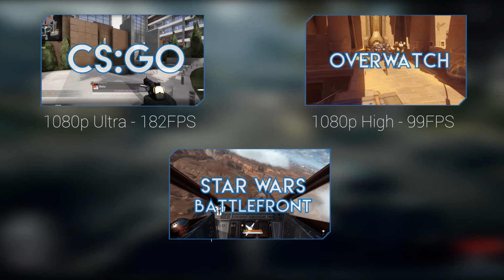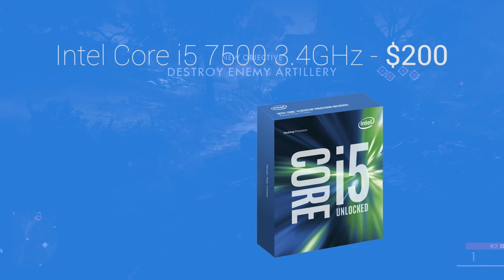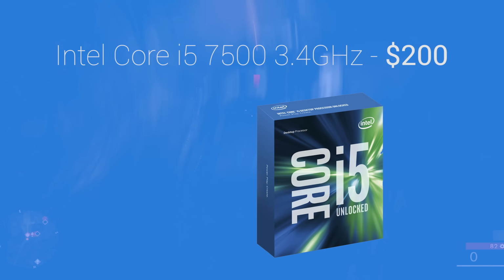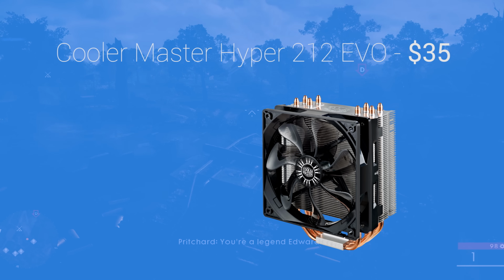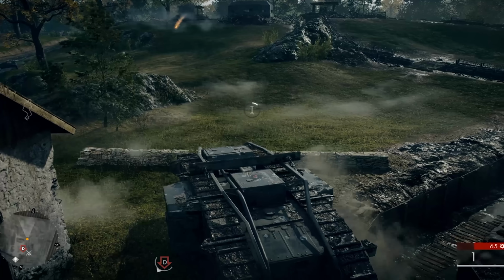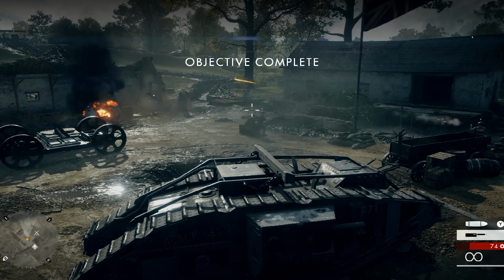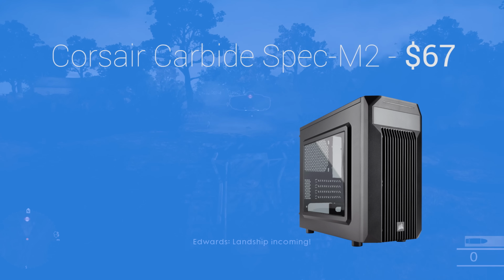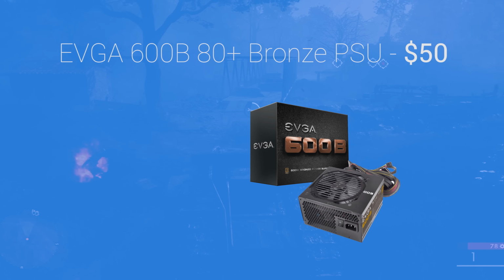INSANE $750 GAMING PC BUILD 2017! [KABY LAKE I5, RX 480!]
Social Stuff!